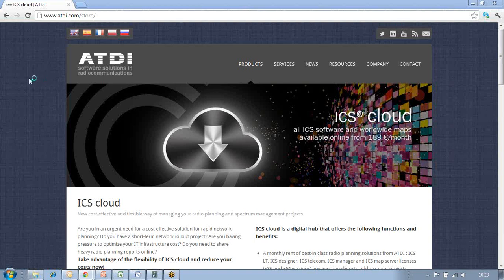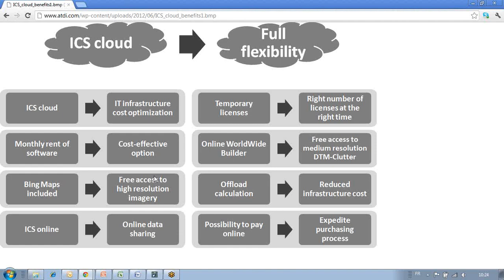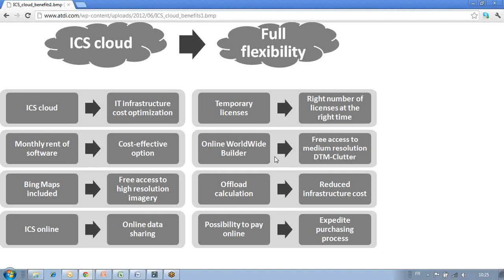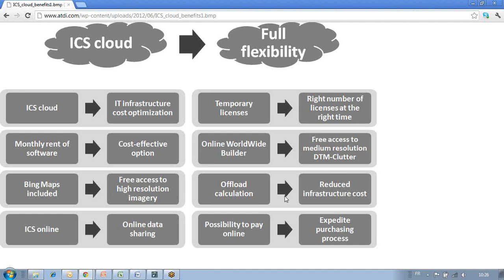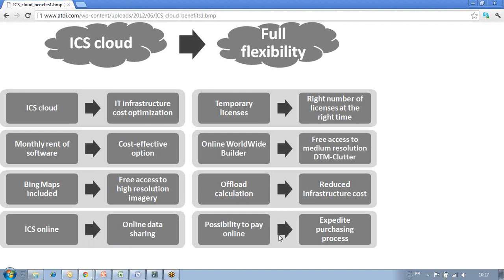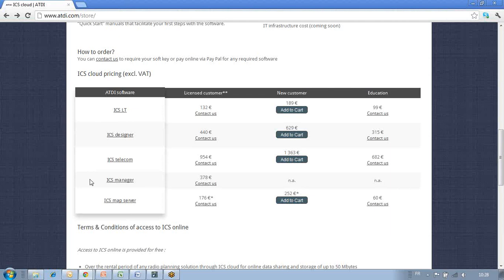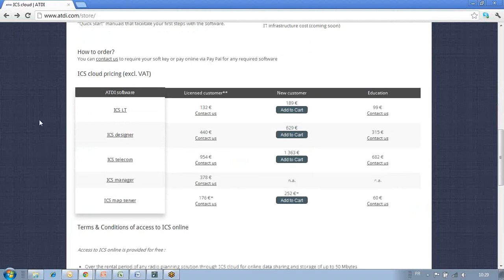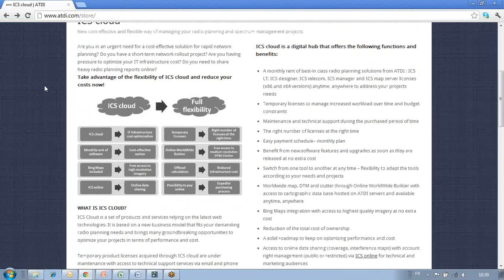ICS cloud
For best quality of this video please click "CHANGE QUALITY" and "720p HD".
ICS cloud is new cost-effective and flexible way of managing your radio planning and spectrum management projects offered by ATDI. It is based on a new business model that fits your demanding radio planning needs and brings many groundbreaking opportunities to optimize your projects in terms of performance and cost.